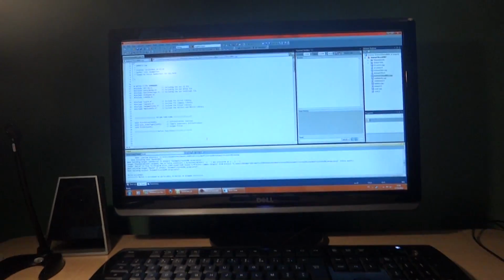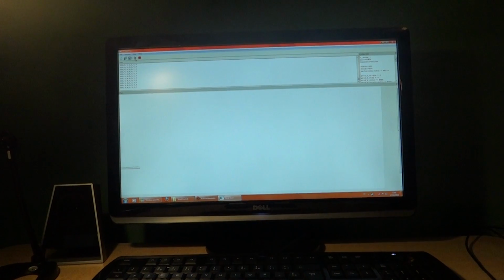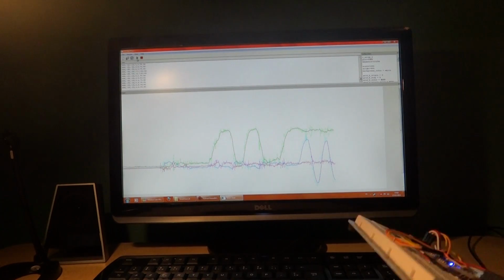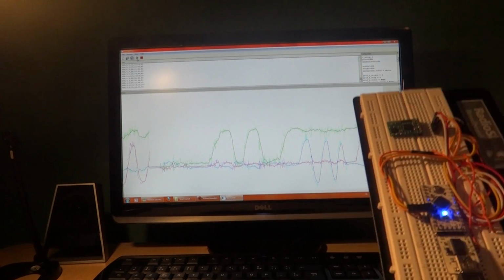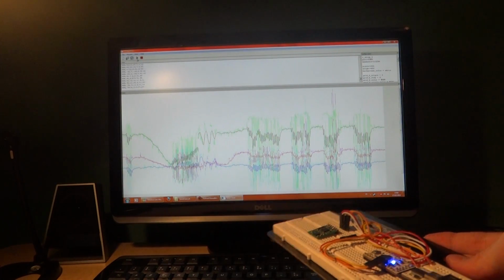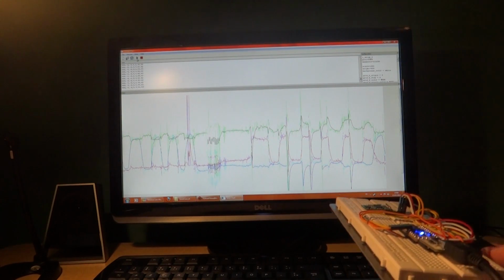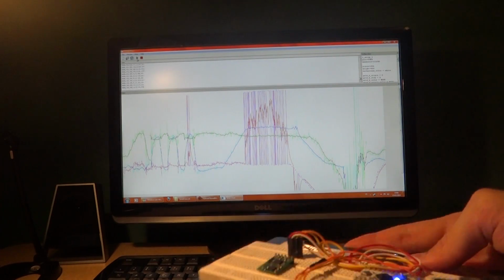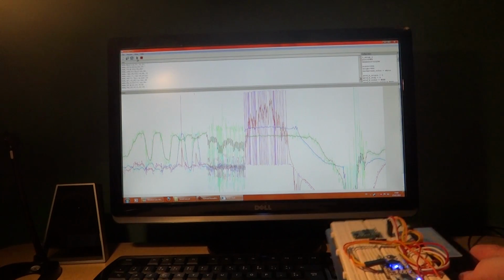9DOF Kalman Filter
Toturial on how to use an Arduino Pro Mini With a MinIMU-9 to implement a Kalman Filter. Click the link for the source code and more info.